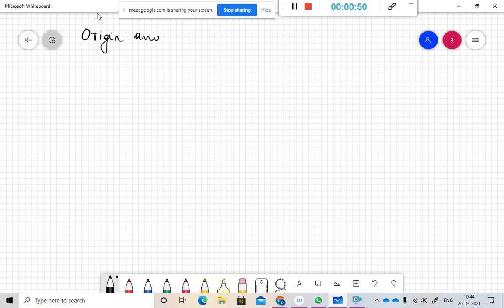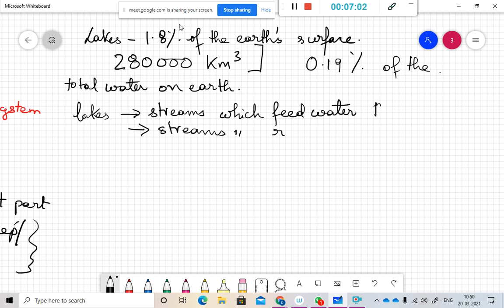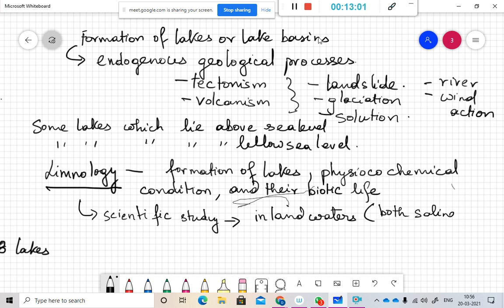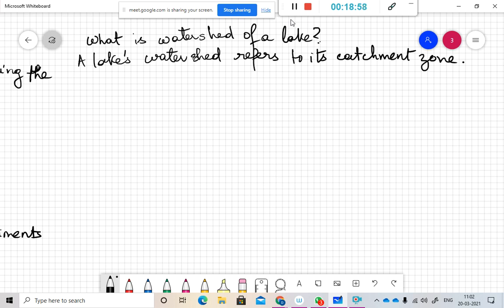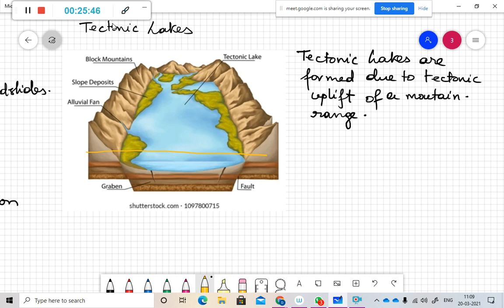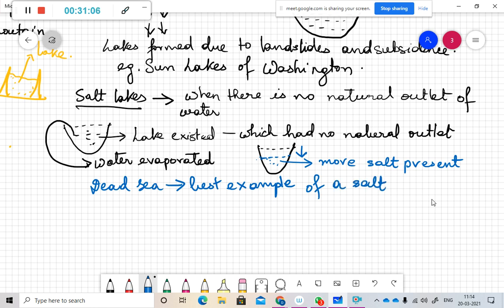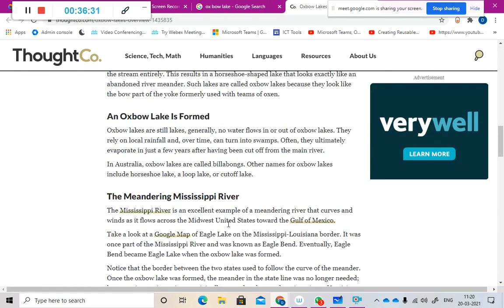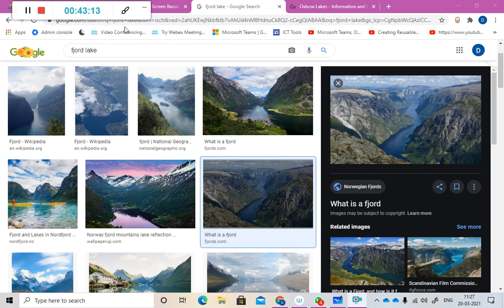Origin and classification of lakes part 1 20210320 104319